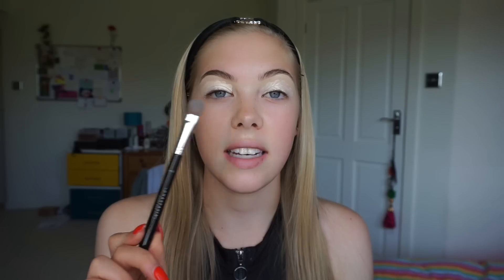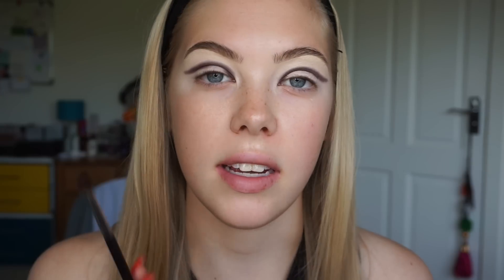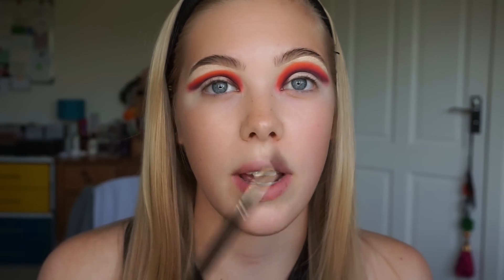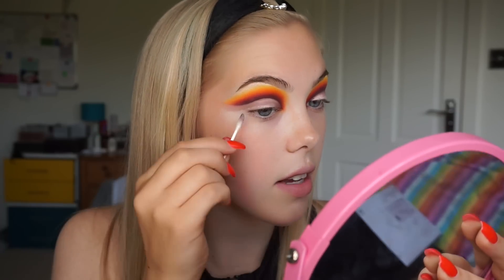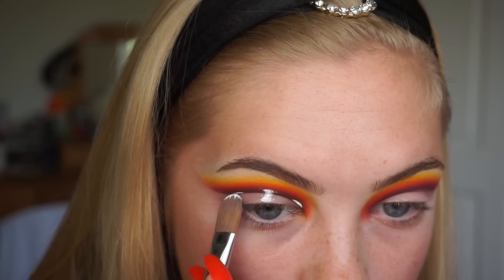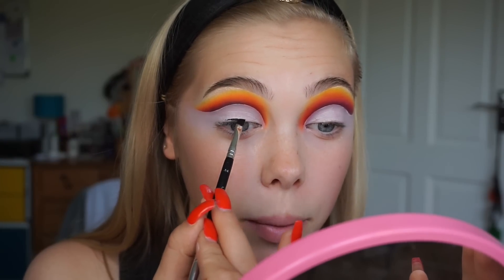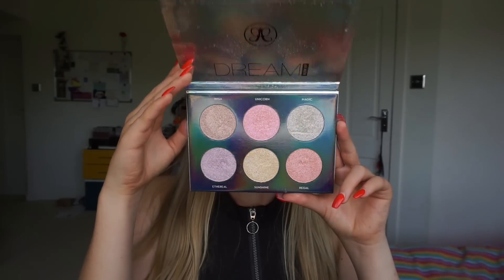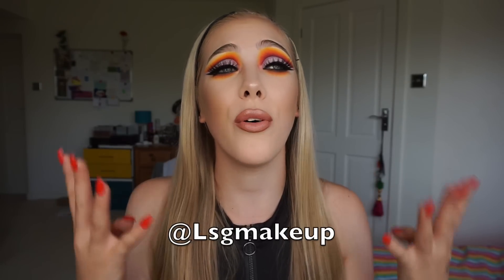MAKEUP TIPS AND TRICKS - BLENDING, CUT CREASES, WINGED LINER etc | Lsgmakeup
Hey! So for today's video I decided to cover some of the main "how-to's"  I get asked, such as how to blend eyeshadows, how to cut the crease and how to achieve a sharp winged liner!

Art in intro by @Misodraws
Intro by @Lukedavidphillips

- Lucy xxxx